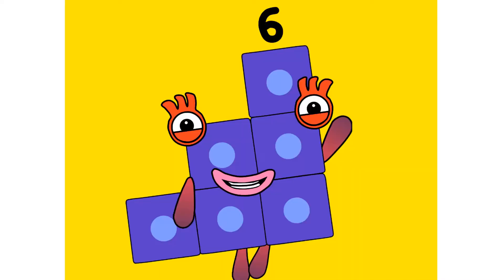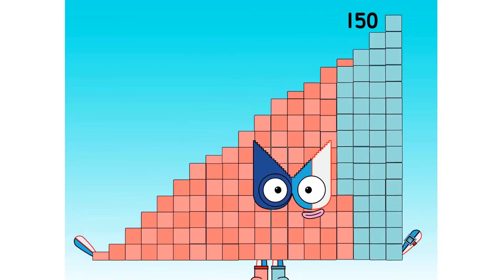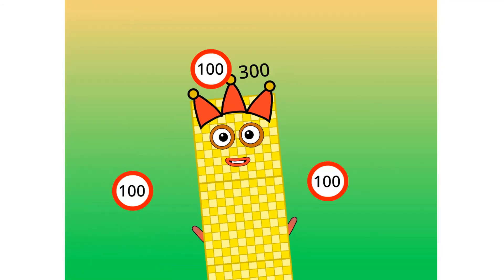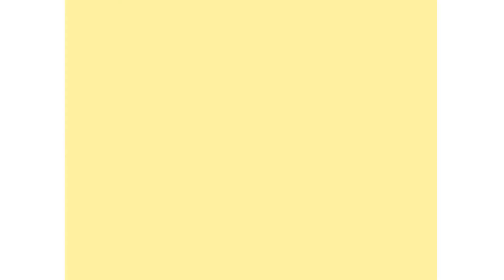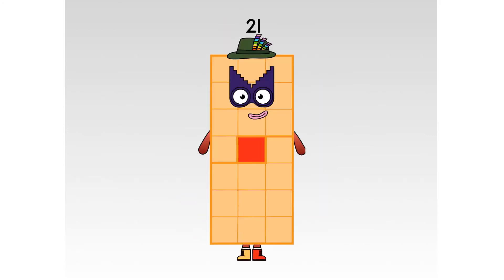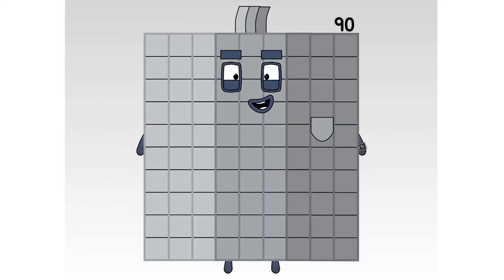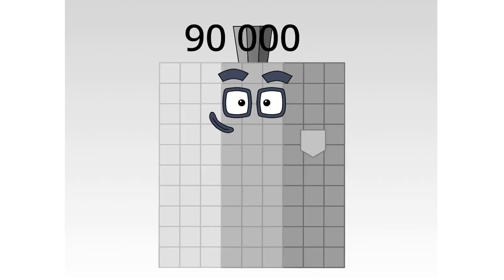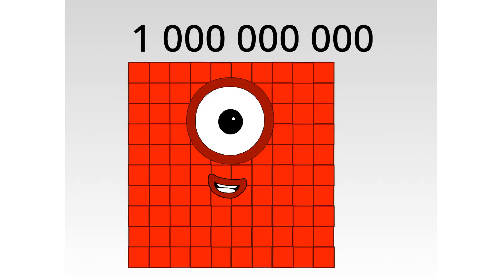Numberblocks Animation!The Ultimately Updated Numberblocks Set With adding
Numberblocks Addition
Numberblocks Adding